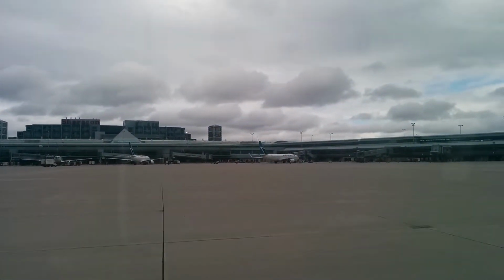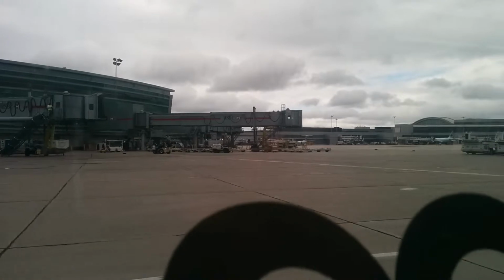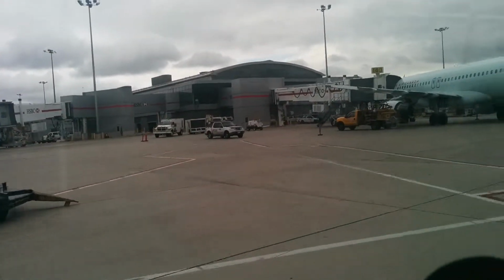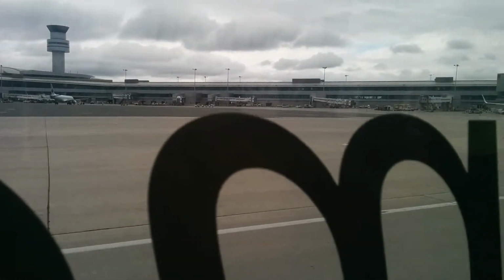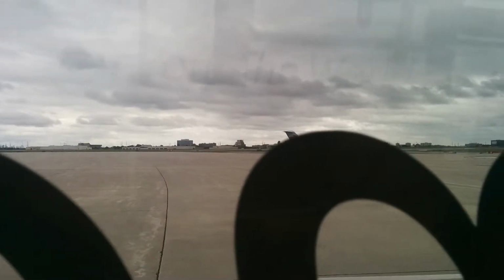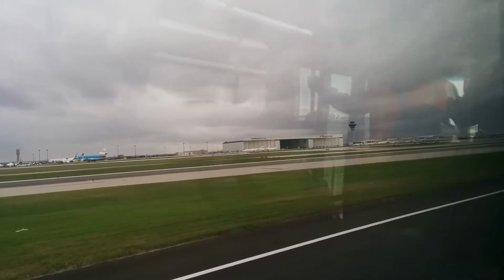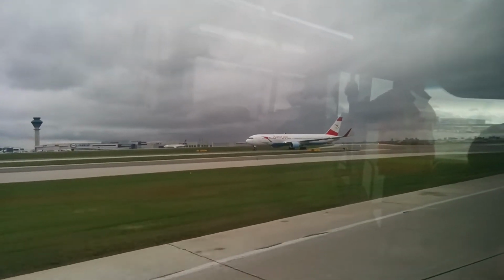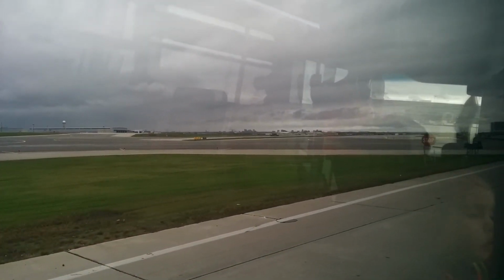Toronto Airport tour part 1